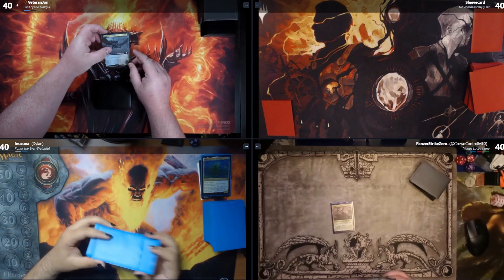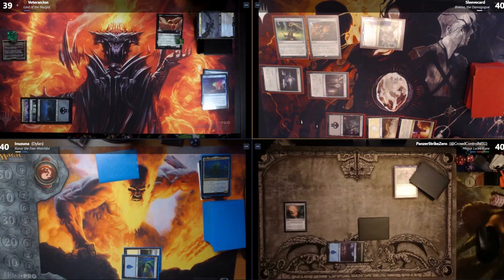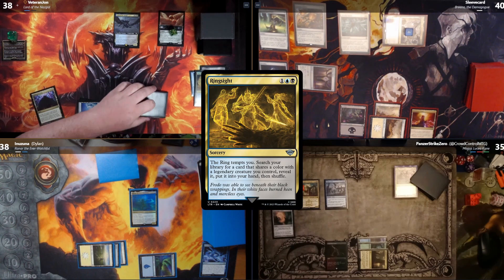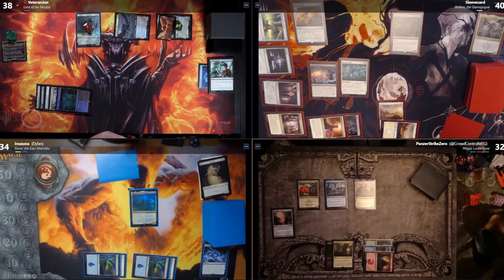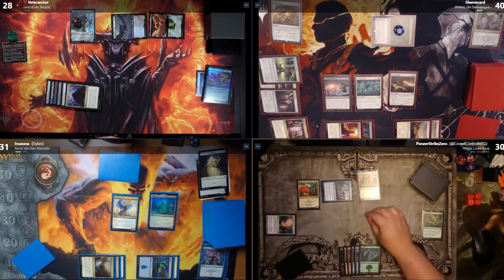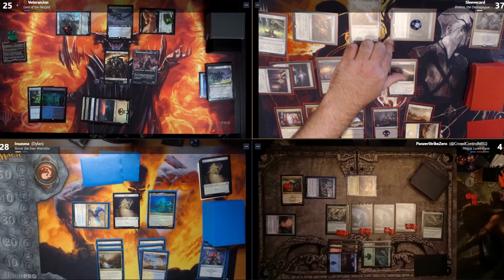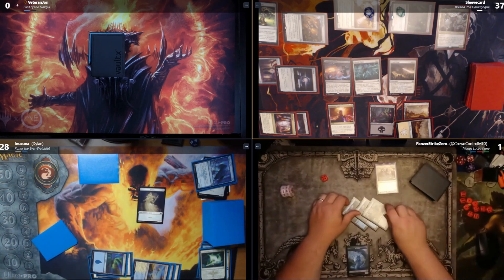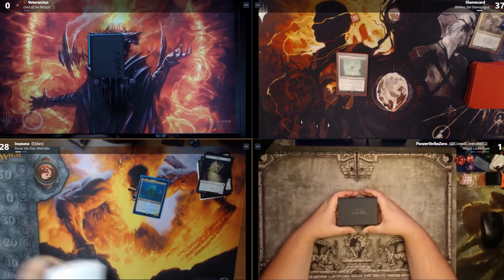Lord of the Chaos! Chaotic Commander MTG EDH Gameplay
Today is the trial run of my new Lord of the Nazgul deck and I gotta say it was a lot of fun! Can it withstand my opponents' decks? Be sure to check out my guests @UrCastPod  and @crowdcontrolmtg  for more Magic the Gathering content!

magic the gathering fun commander decks

Budget Box and 150 Sleeves
Premium Exo-Tec box